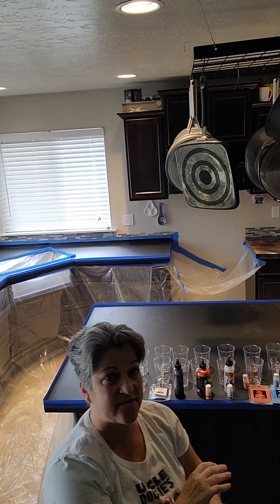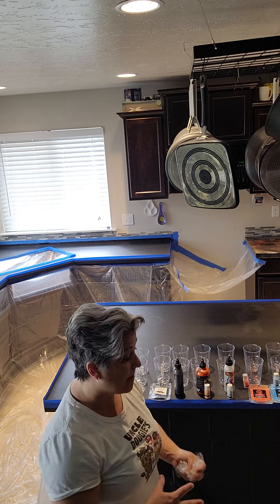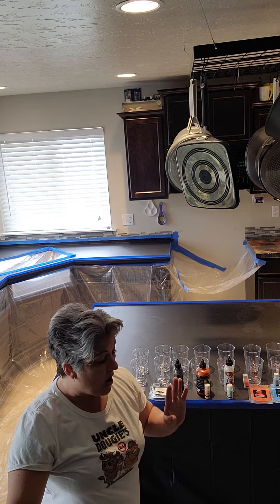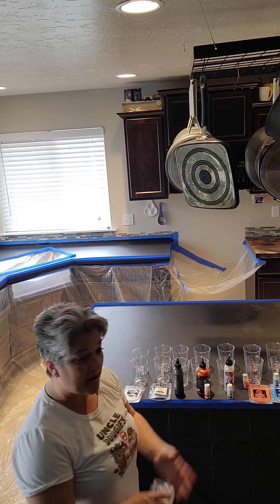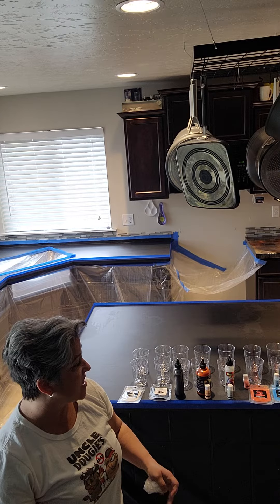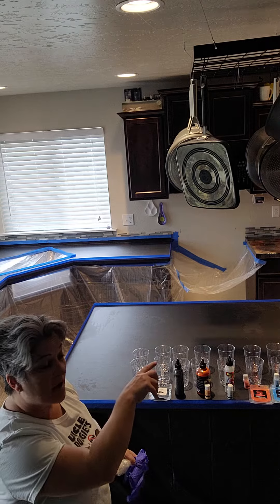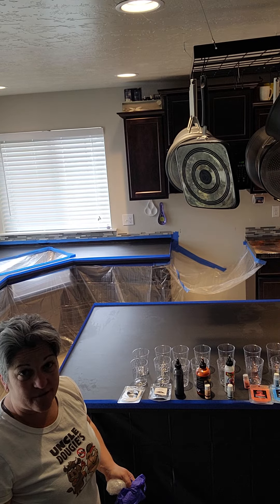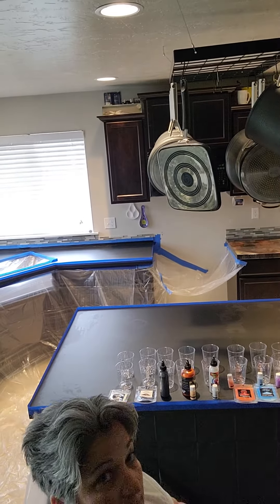the rest of the kitchen, ready for the expoxy